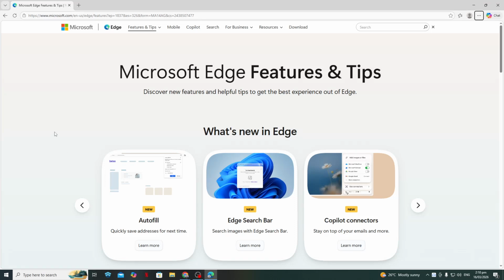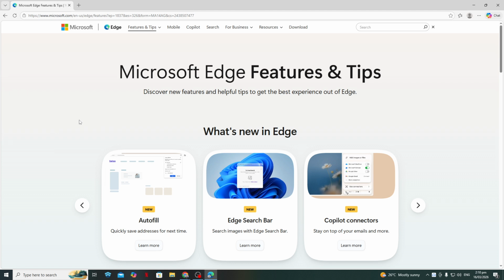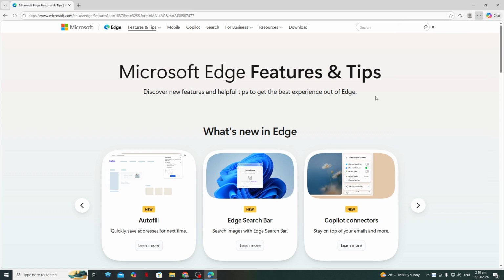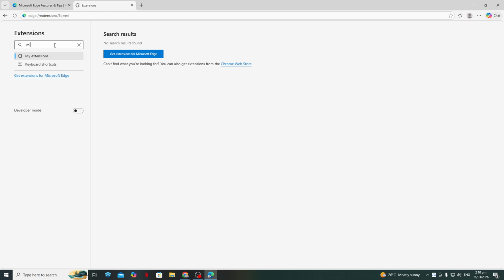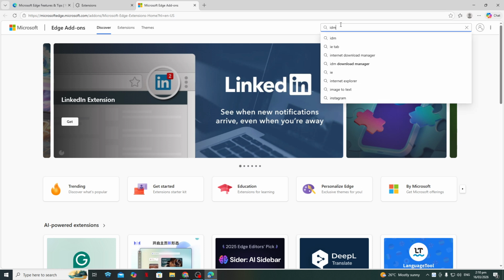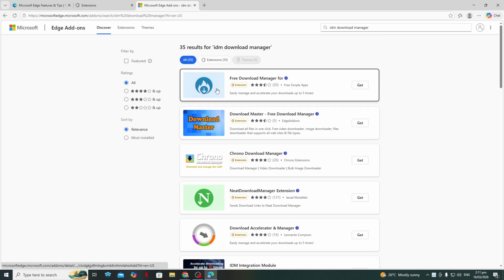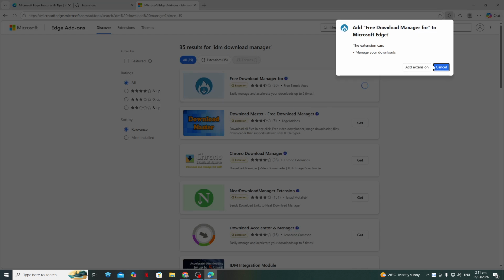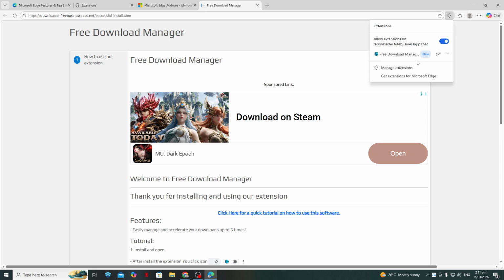How to Add an IDM Extension to Microsoft Edge (Latest Update)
How to Add an IDM Extension to Microsoft Edge

Learn how to add the IDM (Internet Download Manager) extension to Microsoft Edge step by step. In this tutorial, I’ll show you how to integrate IDM with Edge so you can easily download videos, music, and files directly from your browser.

Perfect for students, professionals, and anyone who wants faster and easier downloads using IDM in Microsoft Edge. Follow along to set up the extension correctly and start managing downloads efficiently!